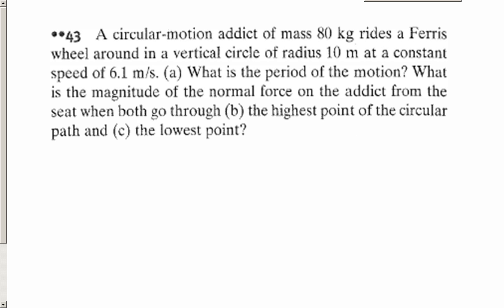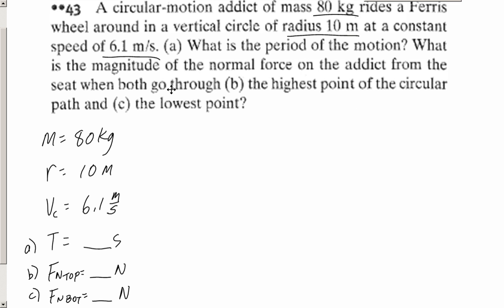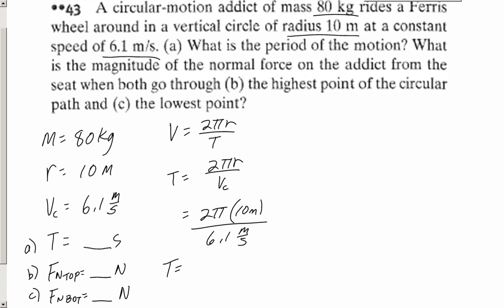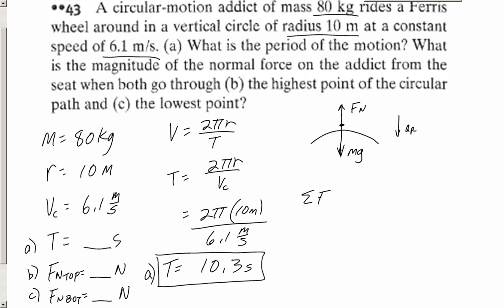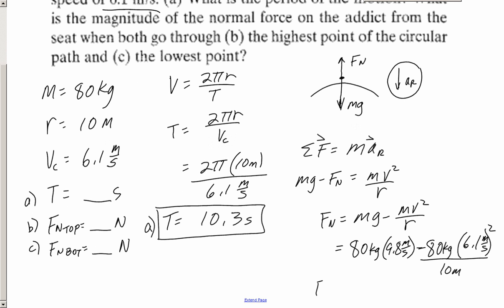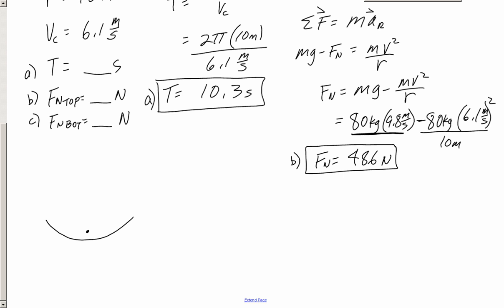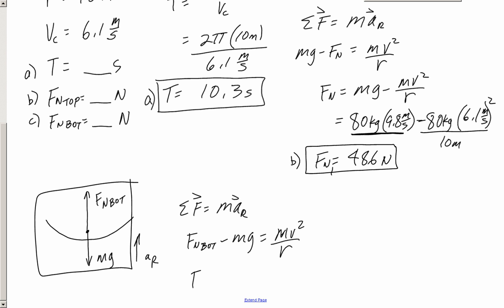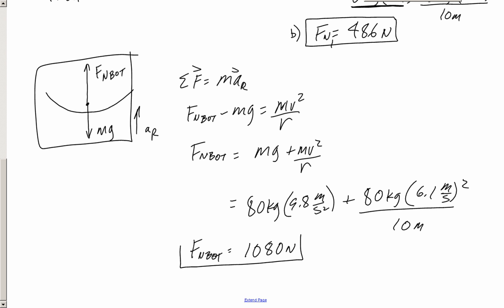AP 111215 2